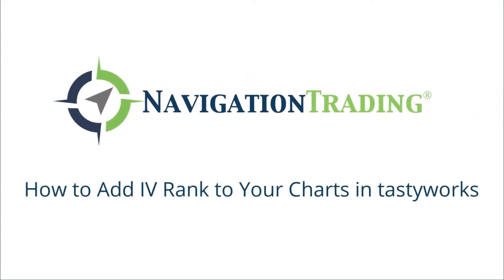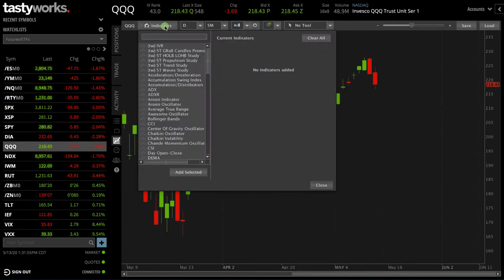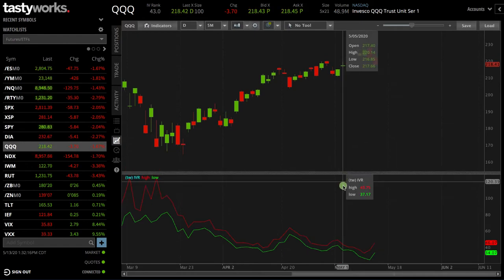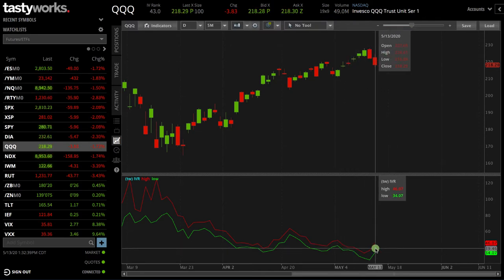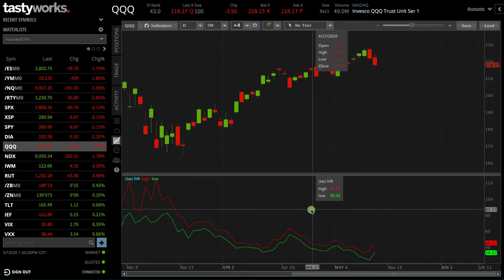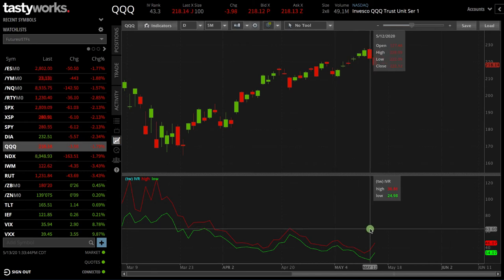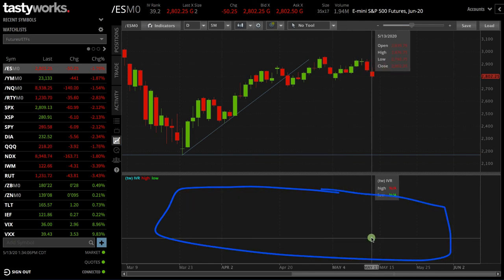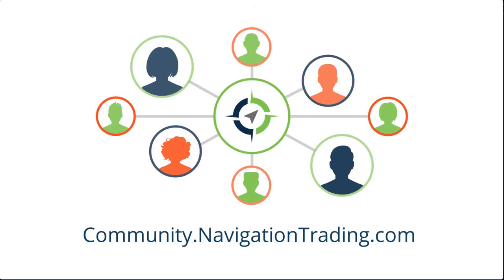How to Add IV Rank to Your Charts in tastytrade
Hi NavigationTraders!

Welcome to another lesson from NavigationTrading! In this lesson, we’ll show you how to add the implied volatility rank or IVR indicator, to your tastytrade charts.

Happy Trading!

YouTube.com/navigationtrading
Facebook.com/navigationtrading